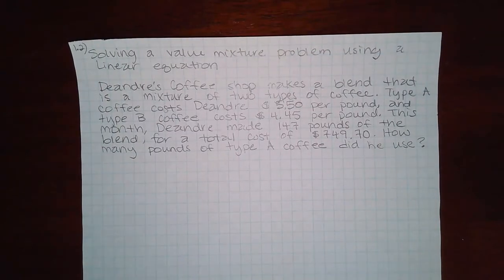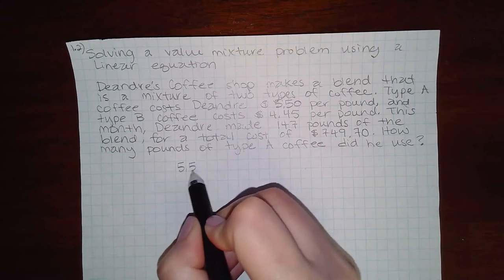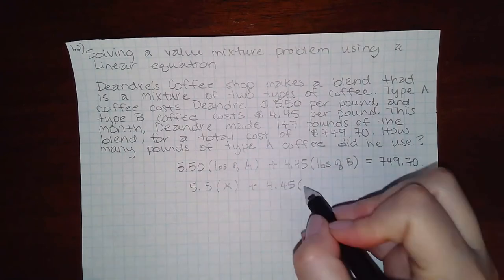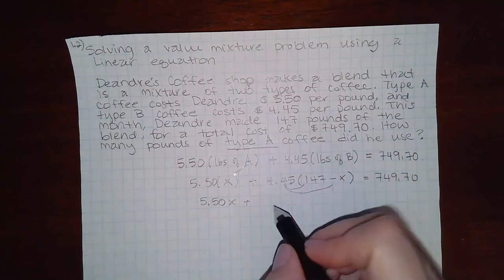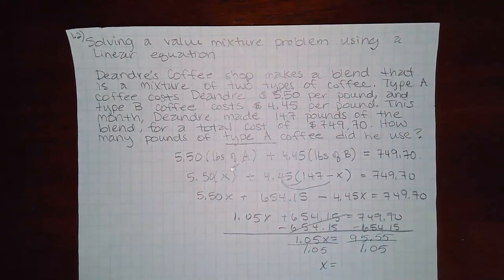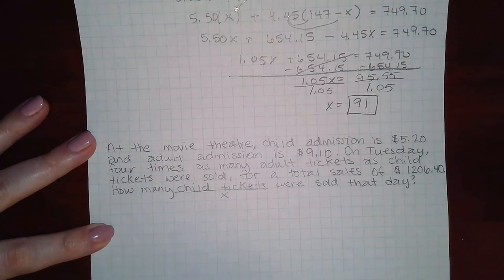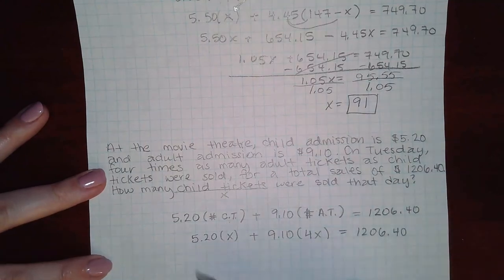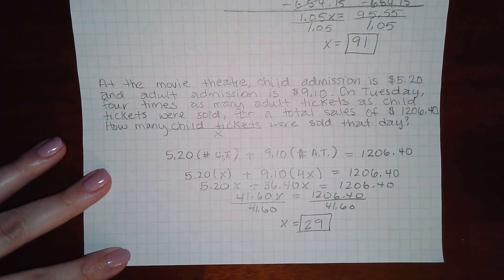1.2 Sol a val mix prob using a LE